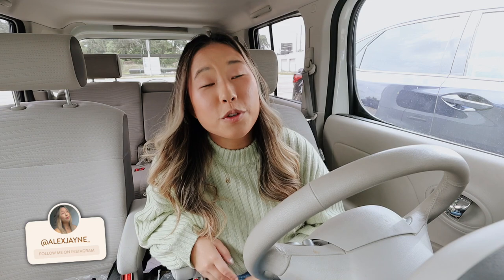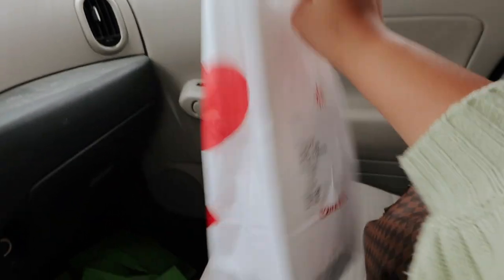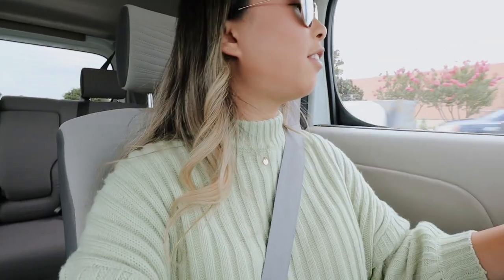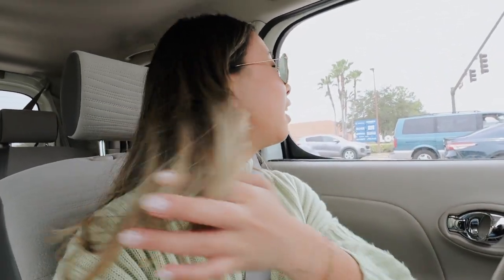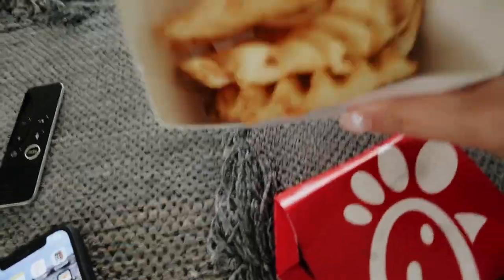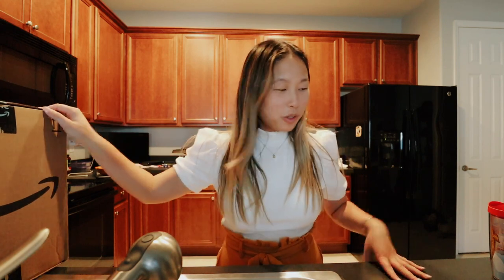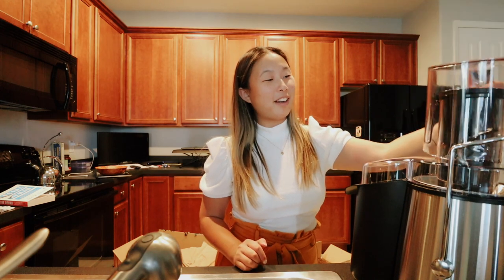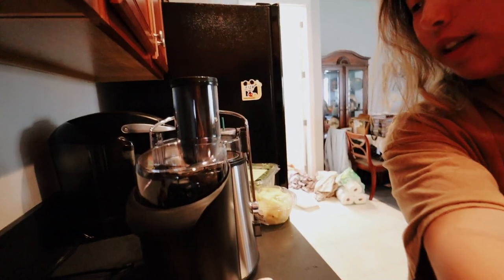BEST Juicer Machine for Beginners! 2022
✩ BEST Juicer Machine for Beginners! 2022 I have been wanting to make my own juice for a while and I finally got a juicer. As a beginner I found this juicer to be user friendly and not hard to put together and take apart to clean. What kind of juice do you like drinking? What juicer do you own?